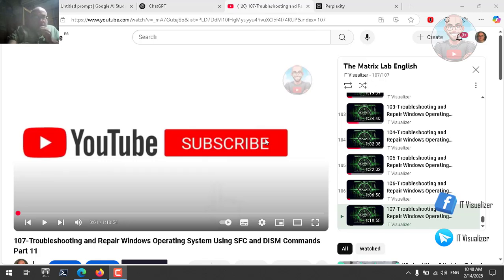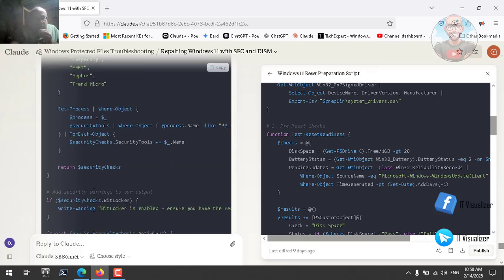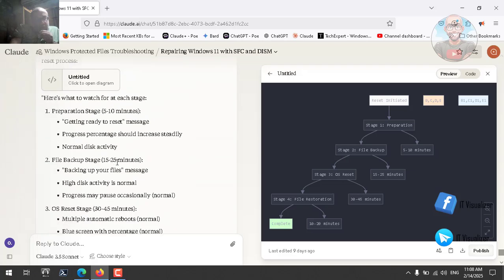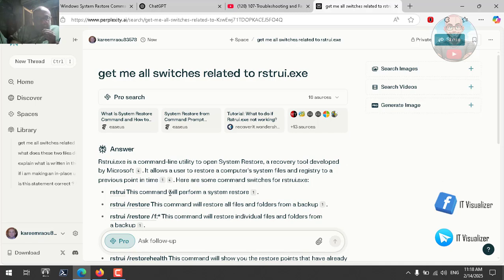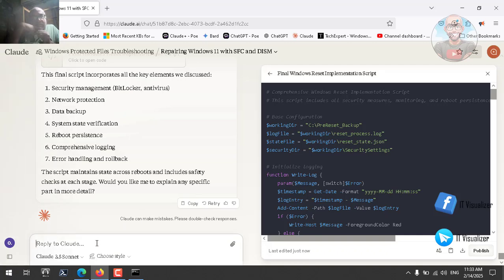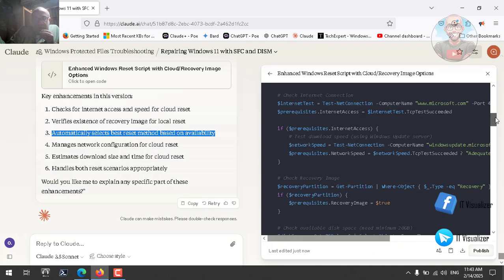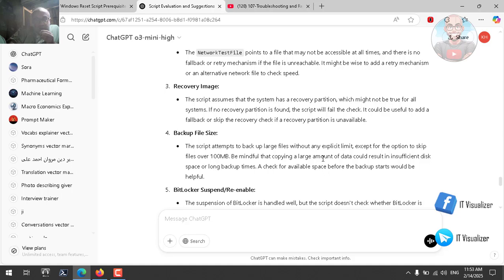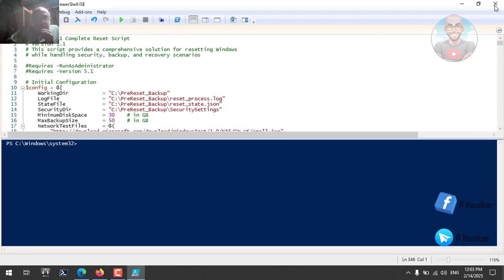108-Troubleshooting and Repair Windows Operating System Using SFC and DISM Commands Part 12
108-Troubleshooting and Repair Windows Operating System Using SFC and DISM Commands Part 12